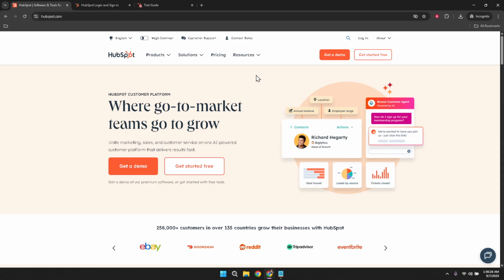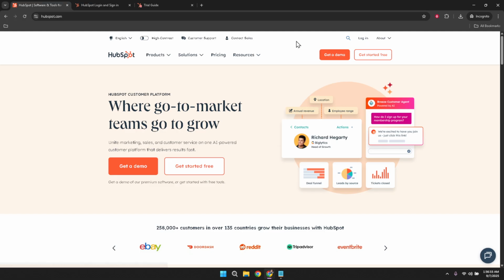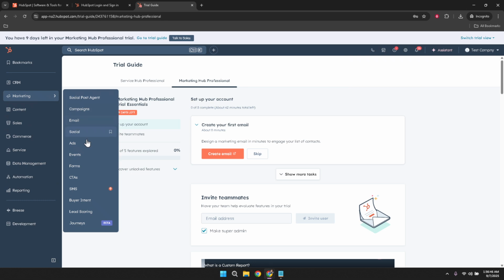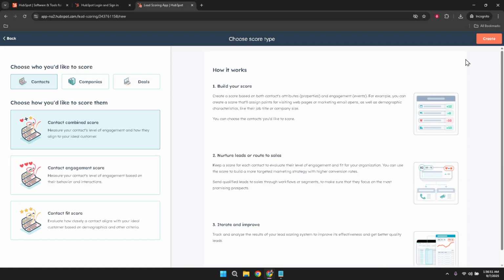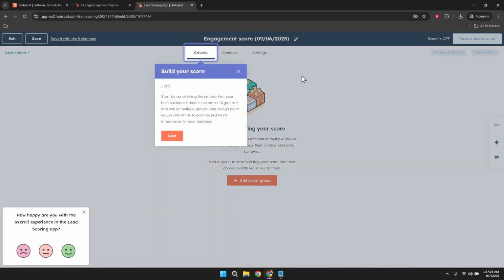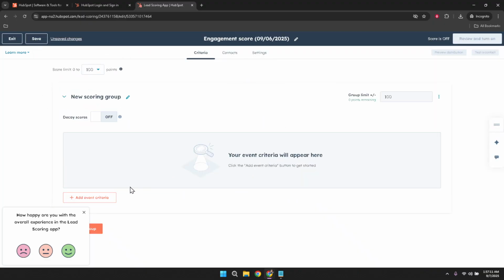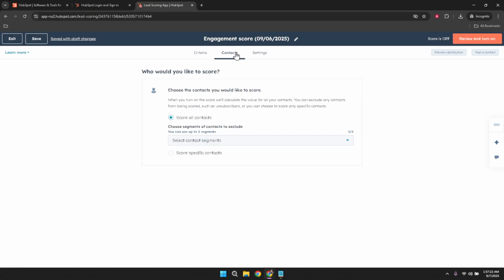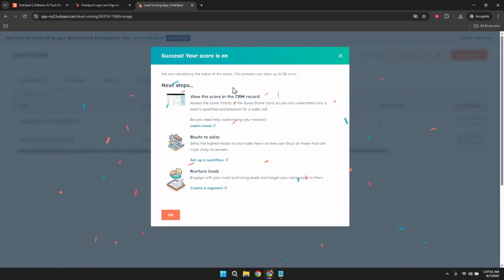How To Use Hubspot_s New Lead Scoring Tool [2025 Guide]